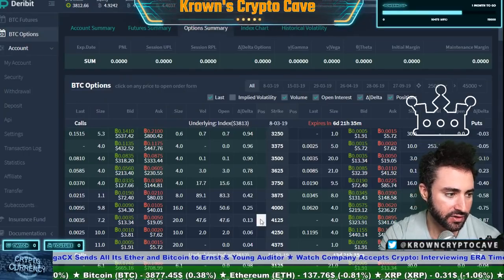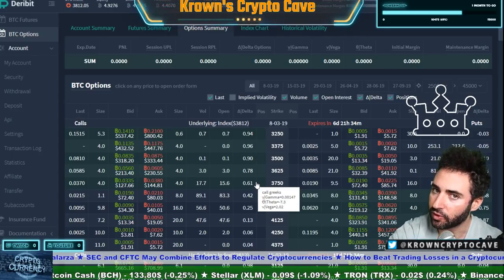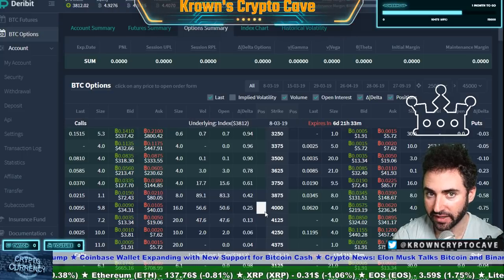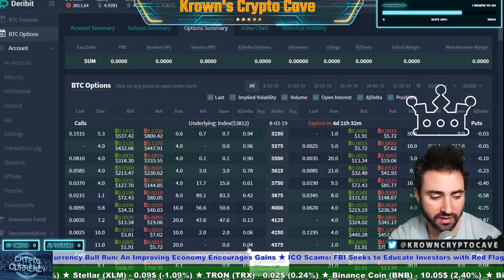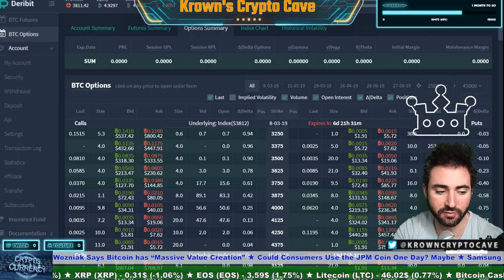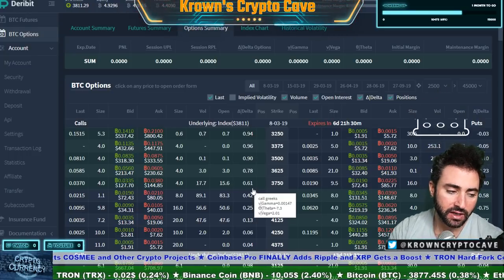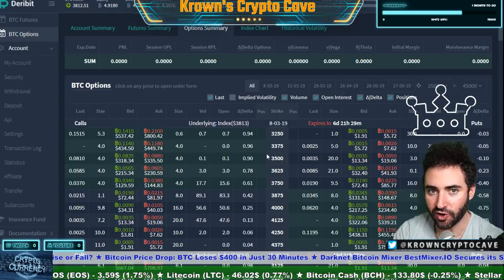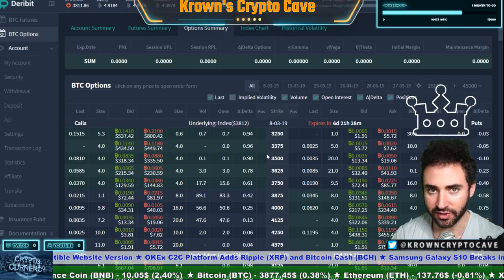Options Beginner Trading Tutorial - Delta (Part: 7)